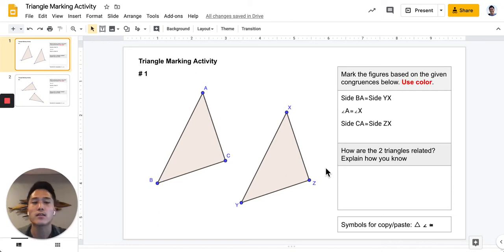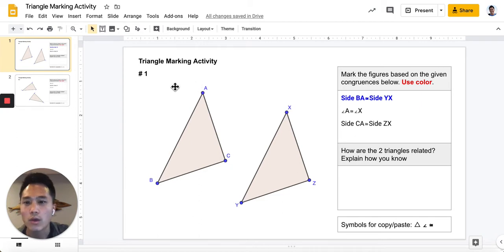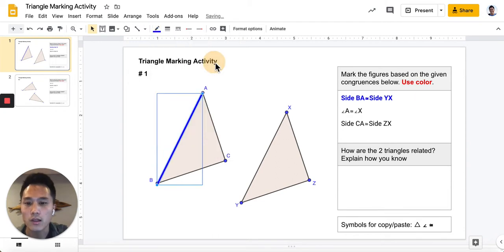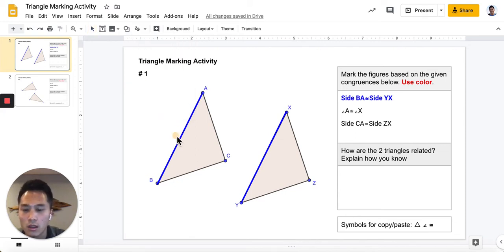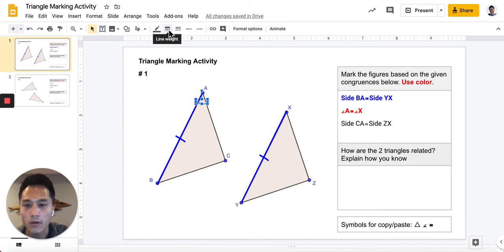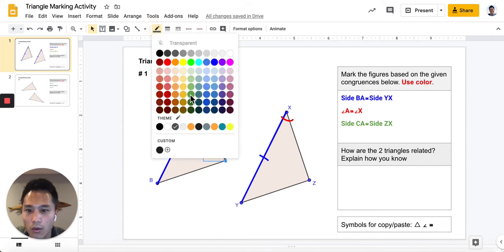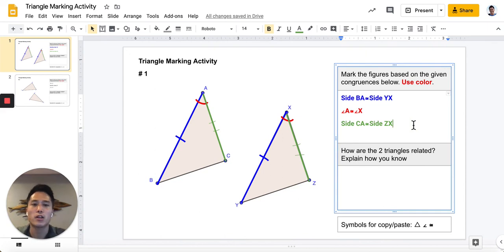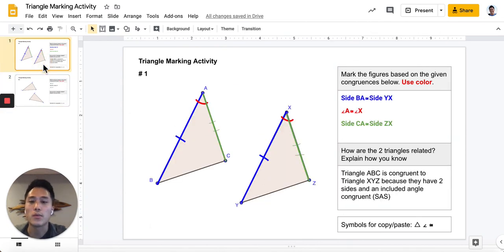Math 1 - Triangle Marking Activity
Helpful Keyboard Shortcuts
COPY: Control+C or Command+C
PASTE: Controll+V or Command+V
UNDO: Control+Z or Command+Z